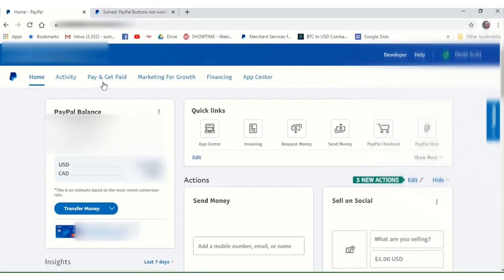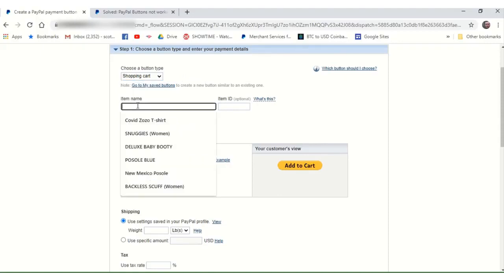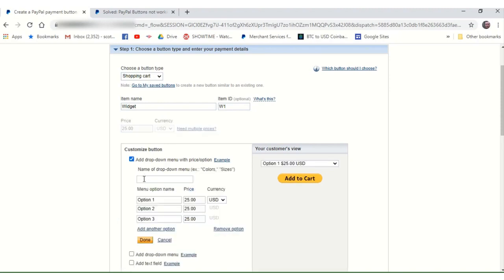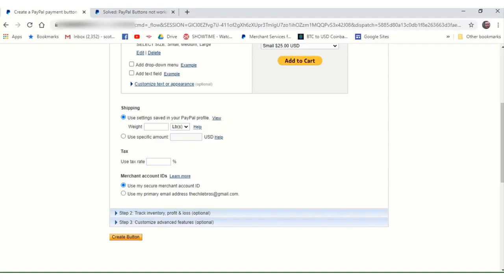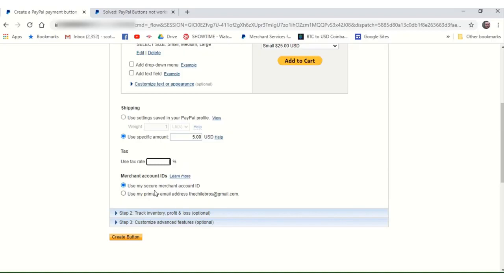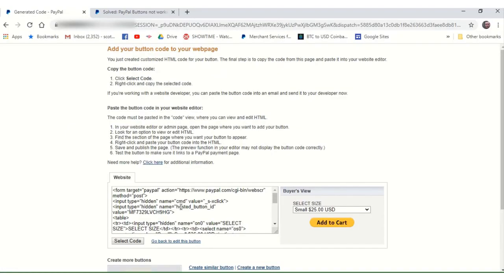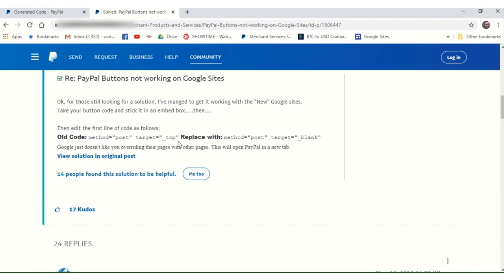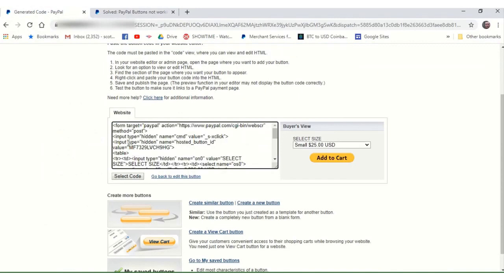How To Create a PayPal Button For Your Google Site